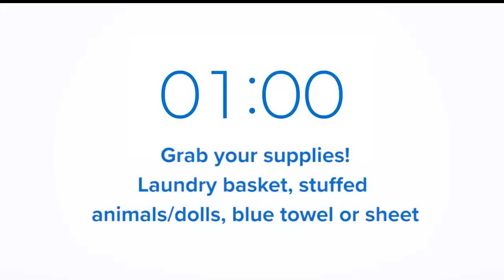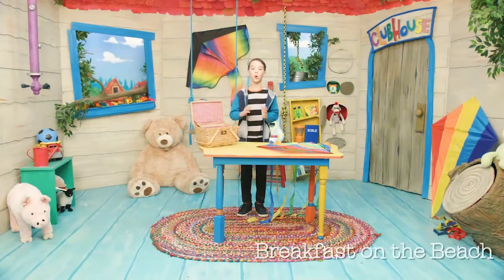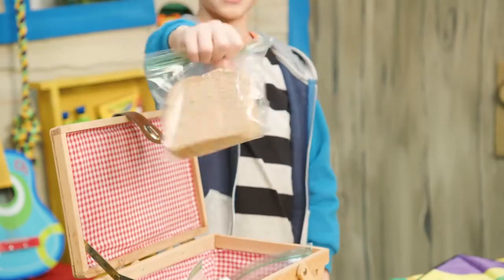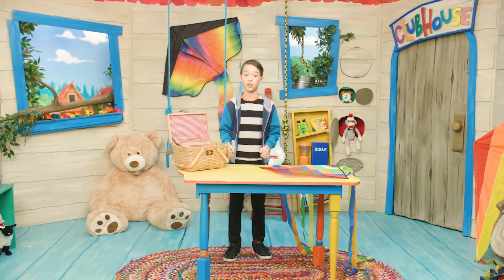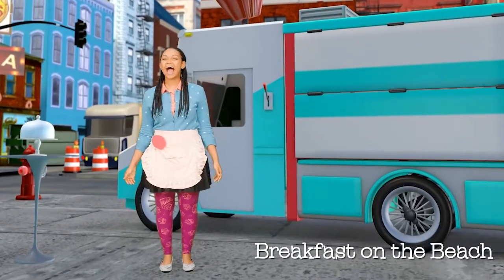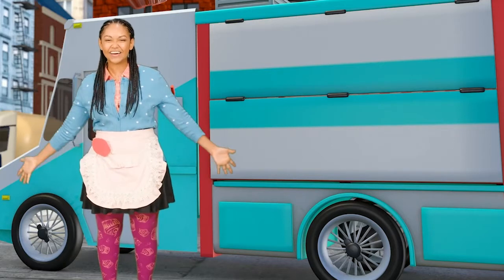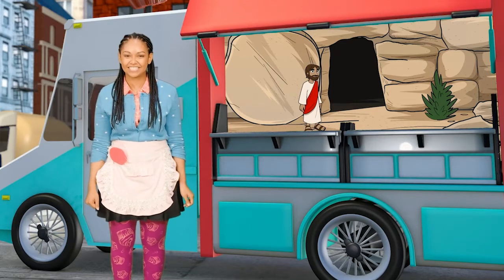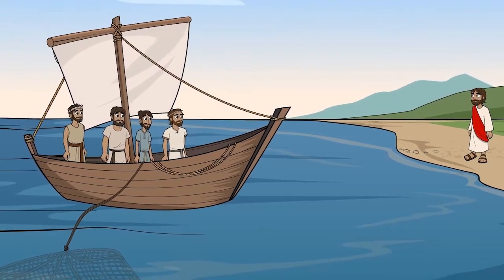April 11 | Preschool: Breakfast on the Beach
Bible verses: John 21:1-14
This week, we continue the good news of the Easter story as Jesus' friends discover that He indeed is alive! We want our preschoolers to know that Jesus wants to be their friend forever too.
Supplies: laundry basket, stuffed animals/dolls, blue sheet or towel